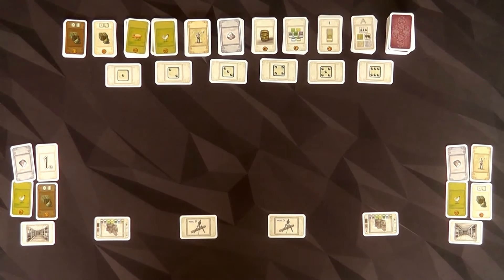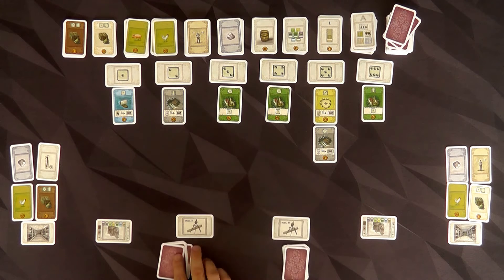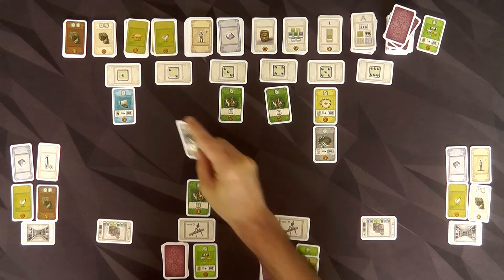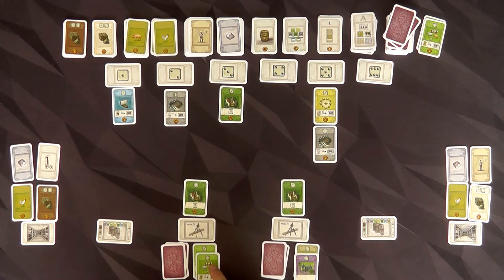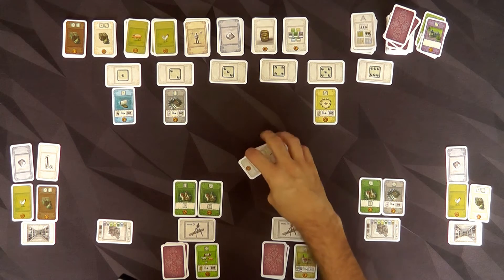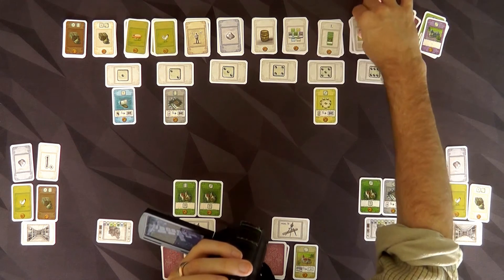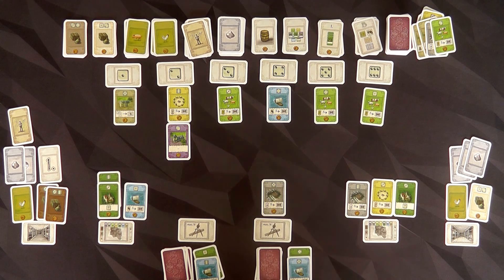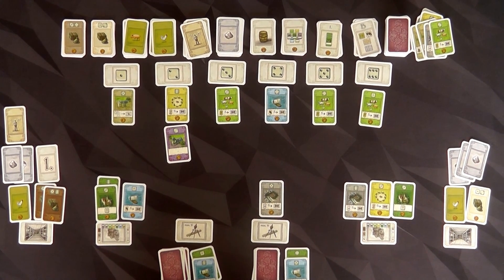(static cam) The Castles of Burgundy Card Game Gameplay Runthrough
A video outlining gameplay for the boardgame The Castles of Burgundy: The Card Game.

9:26 It's a 5 but it goes to the Projects side of her board, it isn't built yet!

18:55 Starting player changes at the start of every round if the Start player card is face-up in front of a player, meaning that no one has shipped goods, so start player will change automatically if no one has shipped!